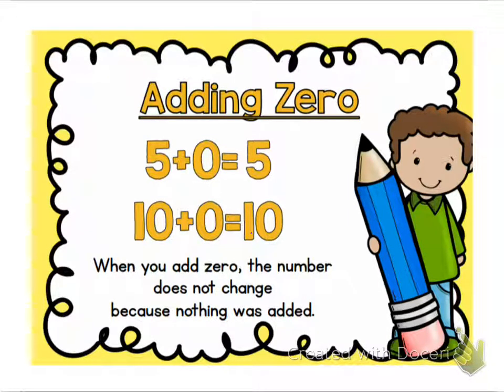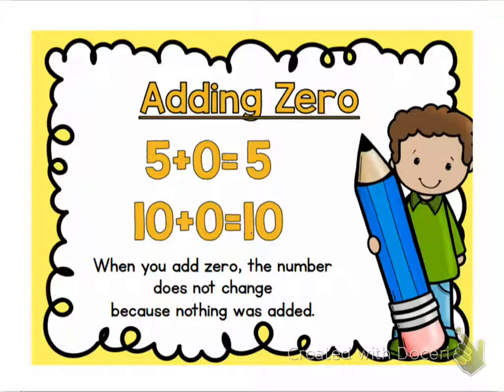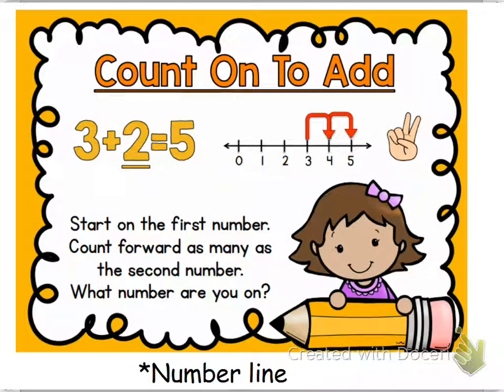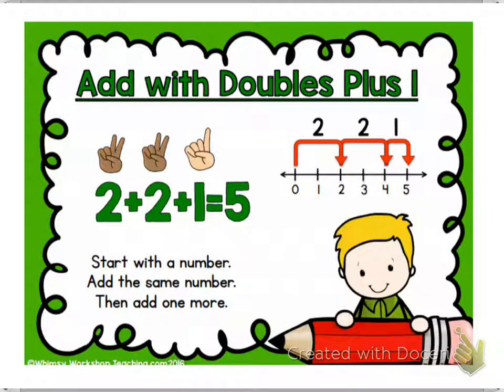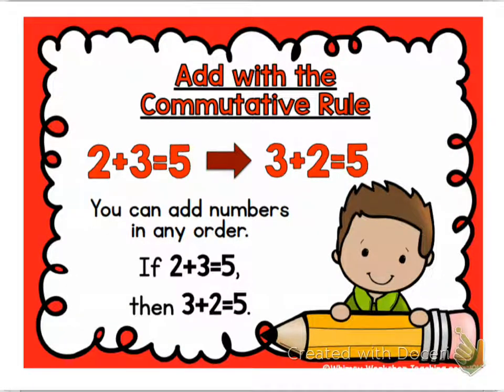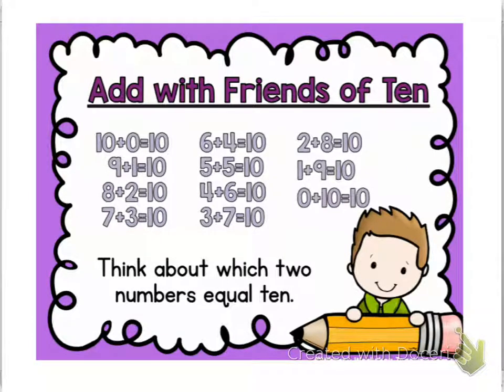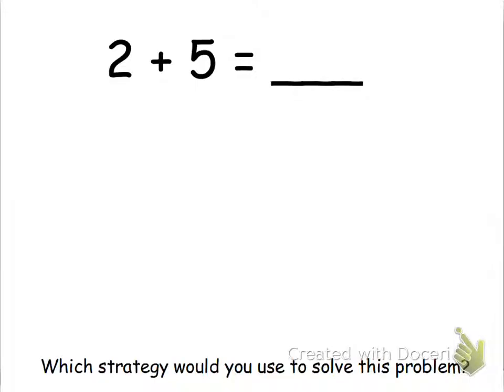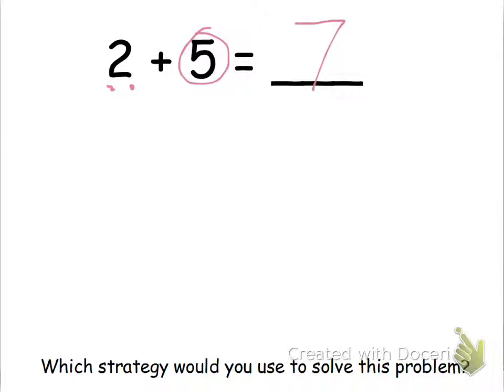Grade 1 Module 1 Lesson 22 and 23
This video shows how to use strategies to solve addition problems using Eureka Math.